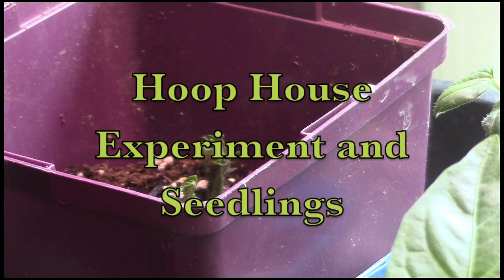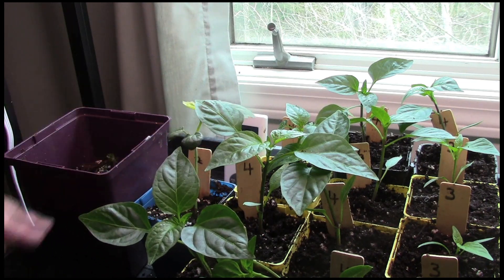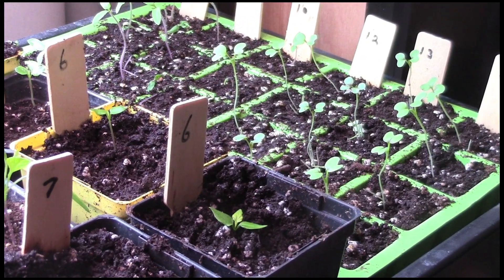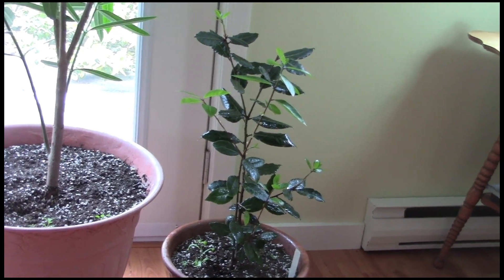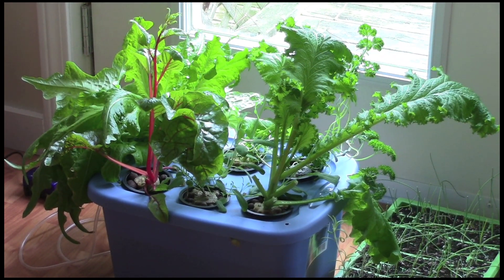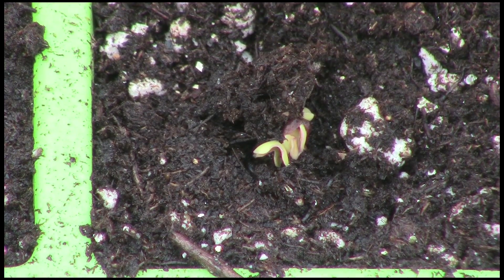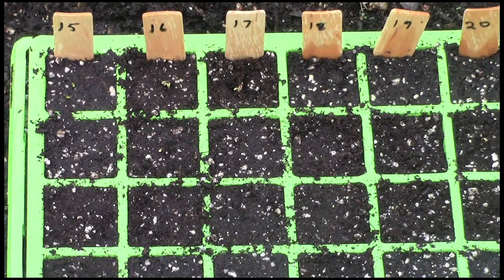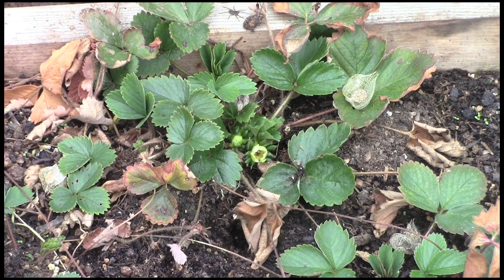Hoop House Experiment and Seedlings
The plant list that corresponds to the numbers on the tags:

1. Onion Red Zeppelin
2. Okra Jambalaya
3. Pepper Hot Hungarian Wax
4. Pepper King Arthur
5. Geranium Bullseye Mix Pelargonium hortorum
6. Pepper Aji Dulce
7. Pepper Shi Shito
8. Tomato Mountain Merit
9. Tomato Roma VF
10. Tomato Yellow Multiflora
11. Tomatillo
12. Mustard Southern Giant Curled
13. Mustard Dragons Tongue
14. Mustard Red Giant
15. Lettuce New Red Fire
16. Broccoli Gypsy
17. Collards Flash
18. Cabbage Bronco
19. Cauliflower Fremont
20. Kohlrabi Kossak